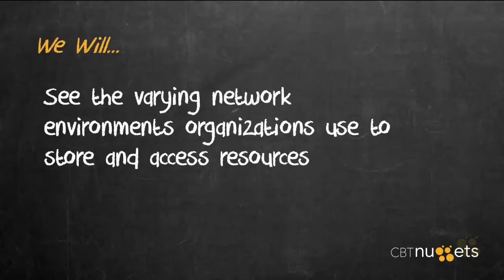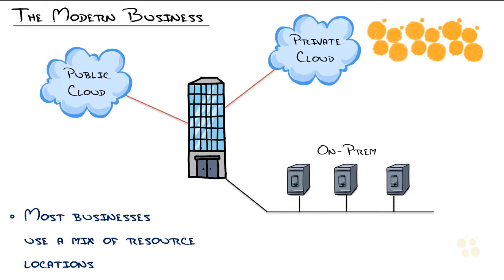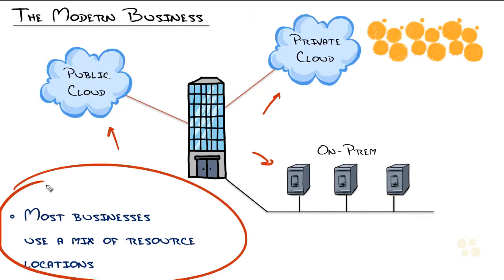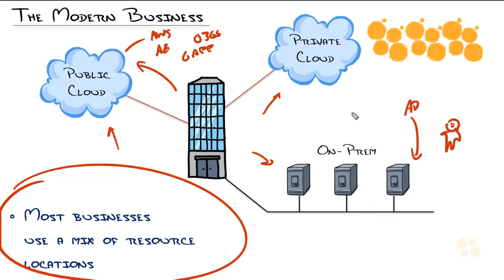41. On Premise vs Cloud Architecture